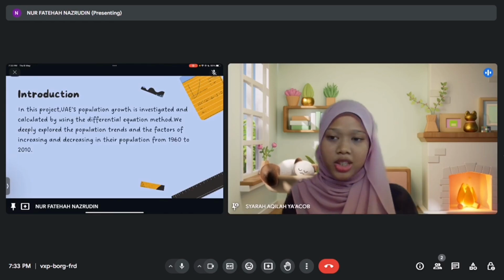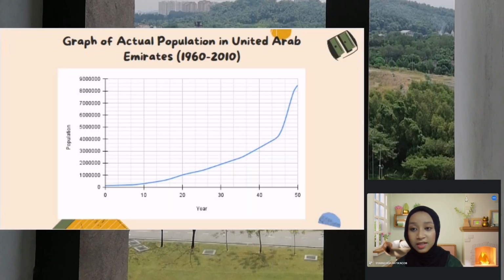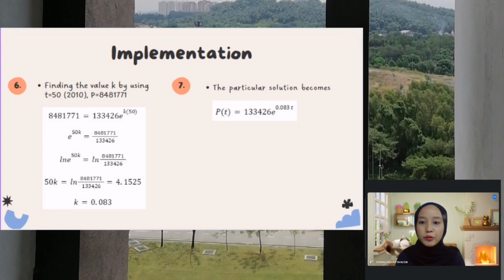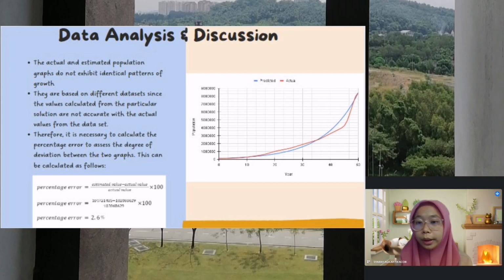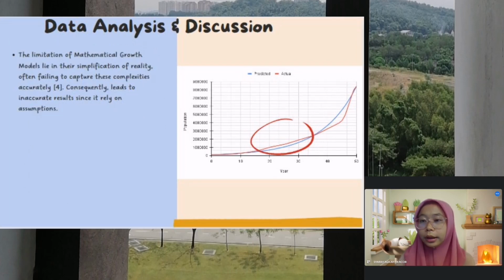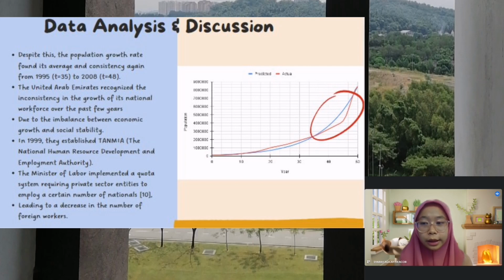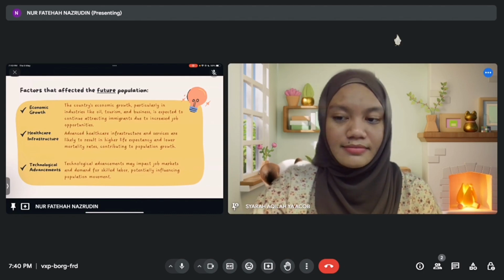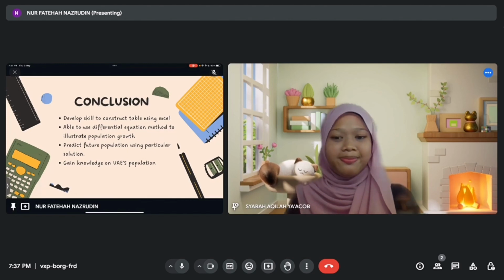MAT099-Mathematical Modeling of Exponential Population Growth Model UAE